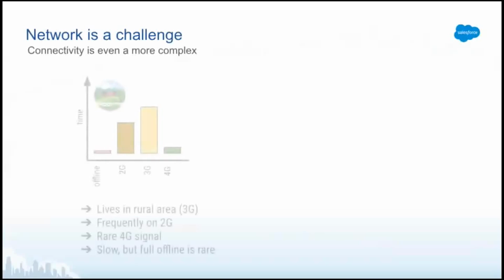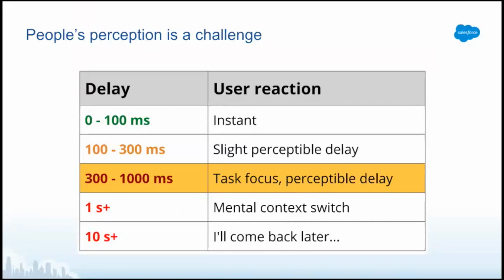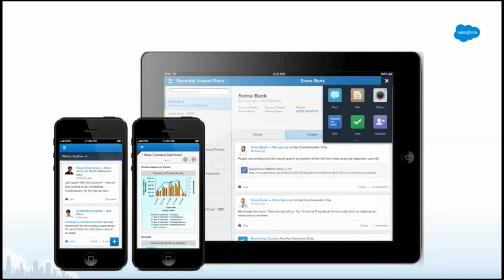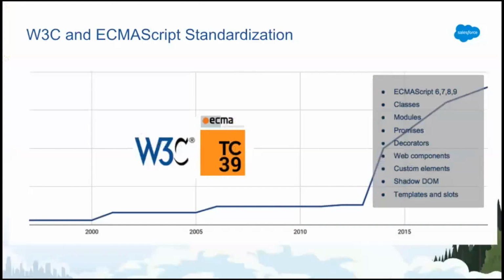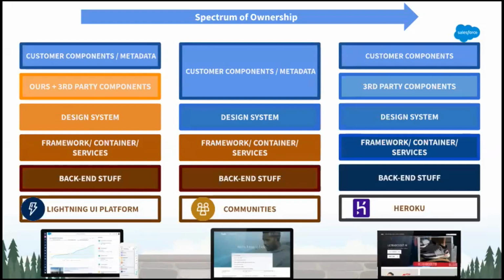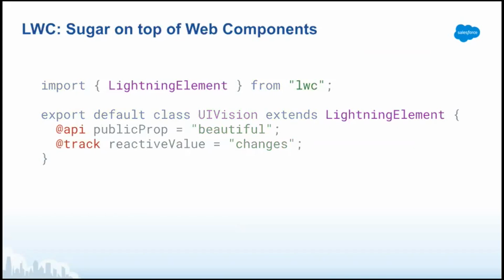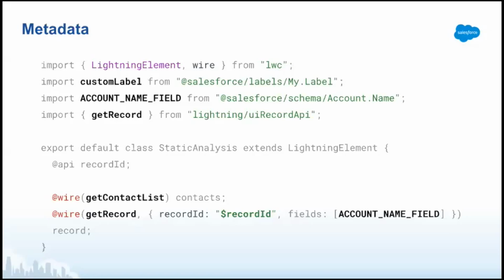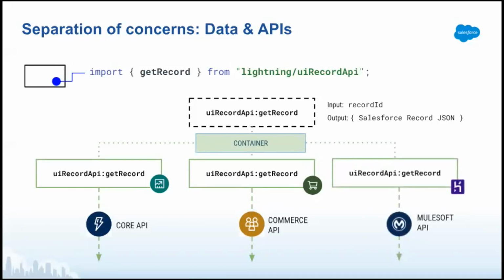dreamOlé '19 - Developer Keynote: Understanding Salesforce UI challenges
Diego Ferreiro tells us all about the new Saleforce UI and LWC.